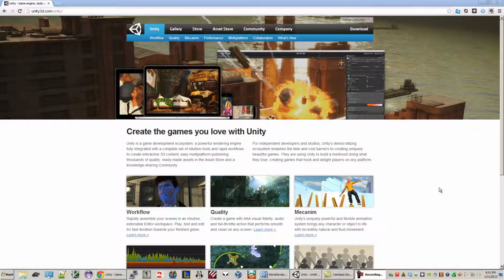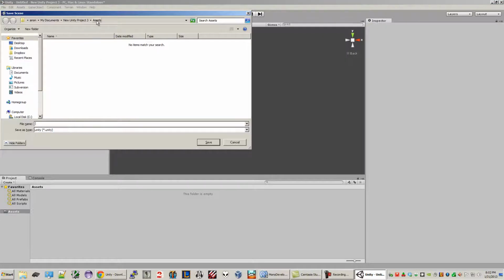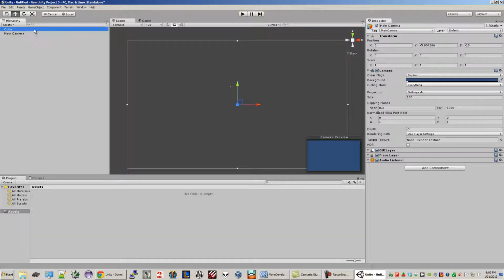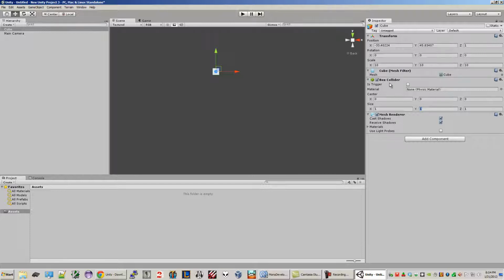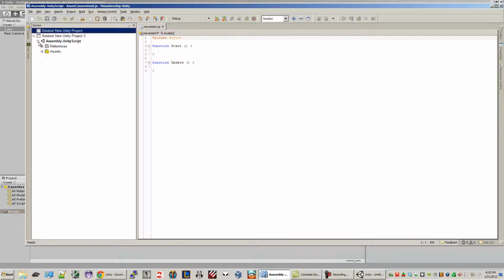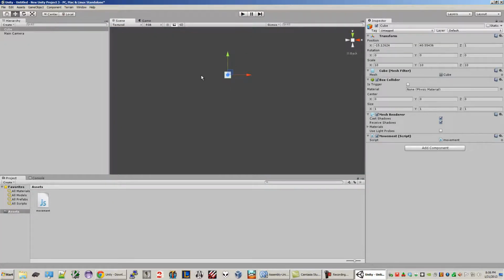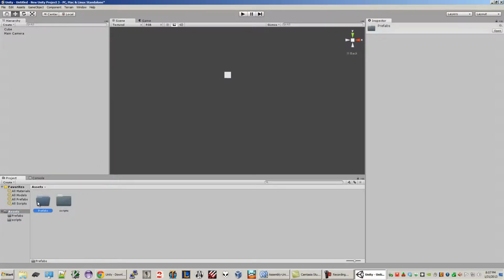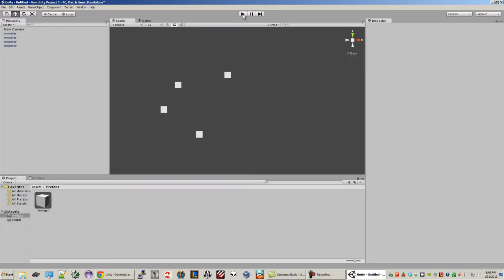A simple starting point for 2D development with the Unity engine